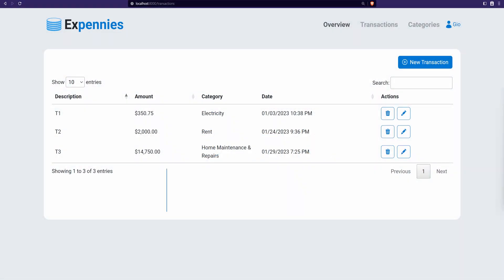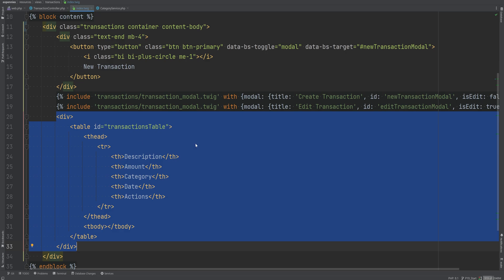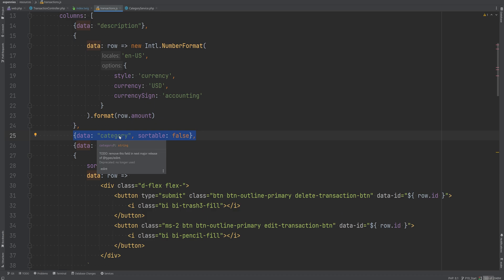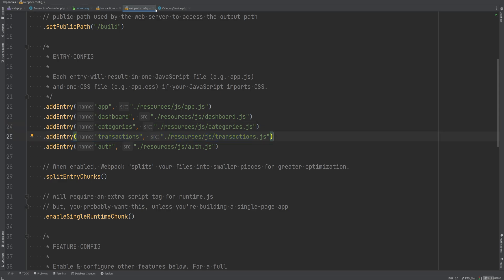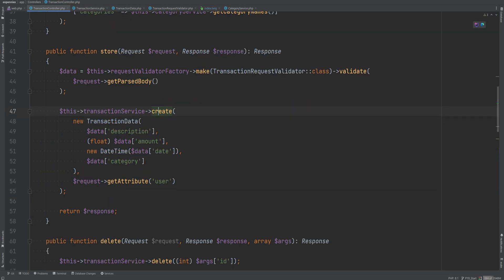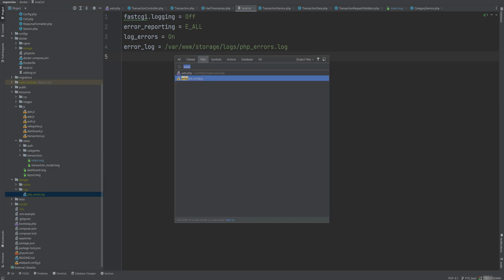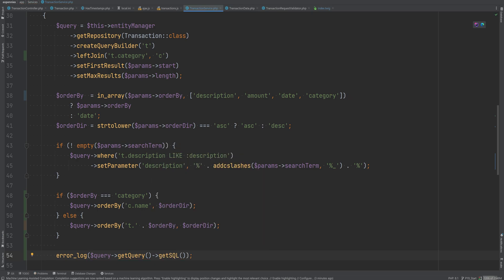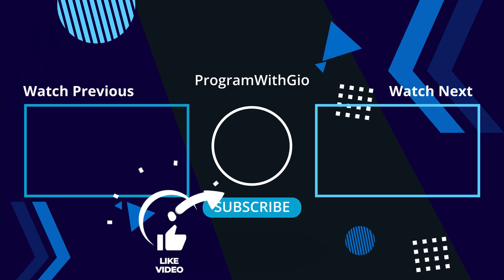Transactions CRUD Exercise Overview - Build Expense Tracker App With PHP 8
In this video we go over the solution to the previous exercise where we implement the CRUD operations for the transactions page.